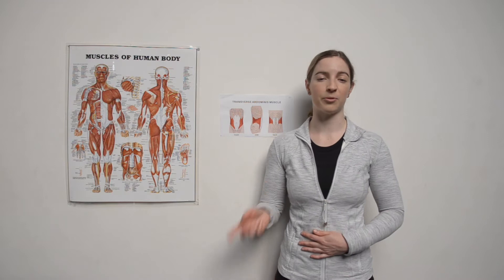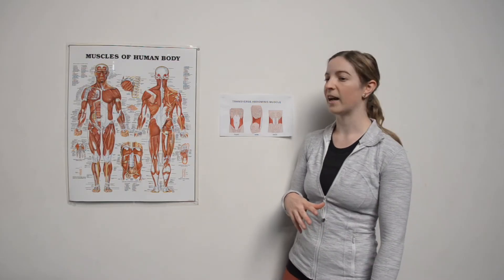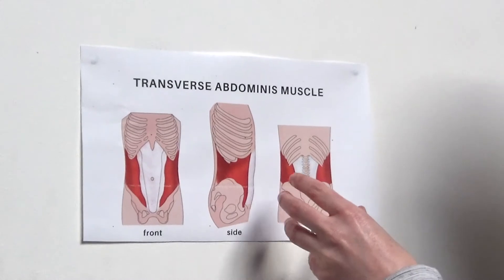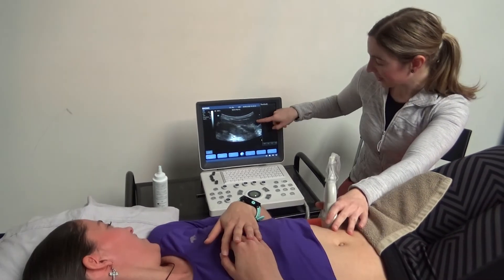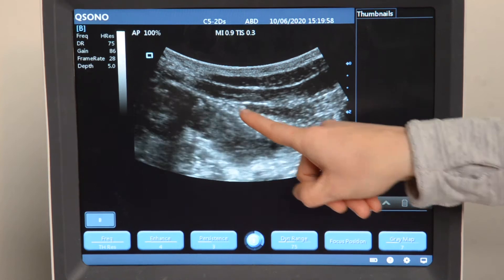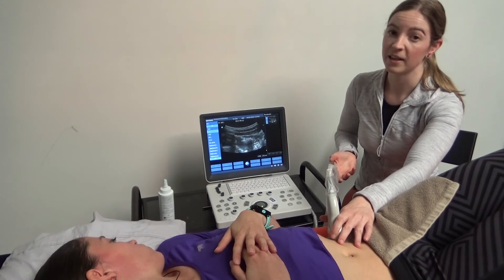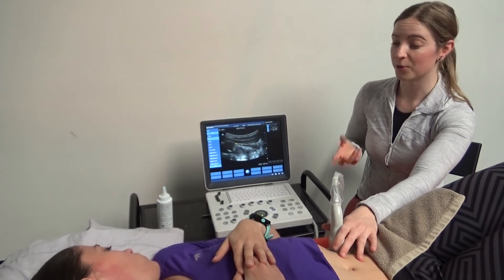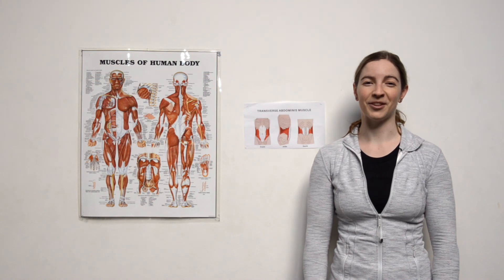Ultrasound of the Core Muscles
corehealth Physiotherapist Steph shows us how we use Real Time Ultrasound to show the core muscles in action, especially the Transversus Abdominus, which provides support to the lower back.